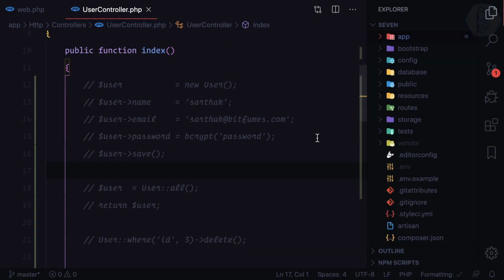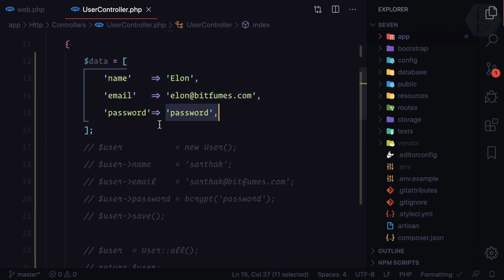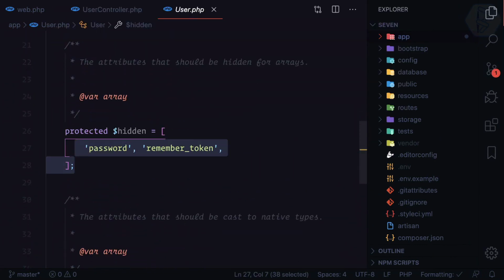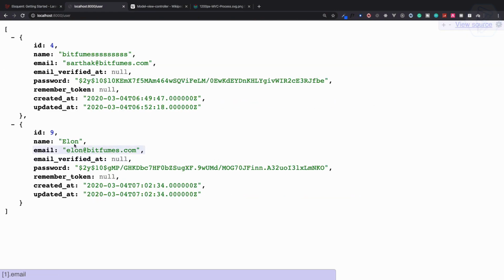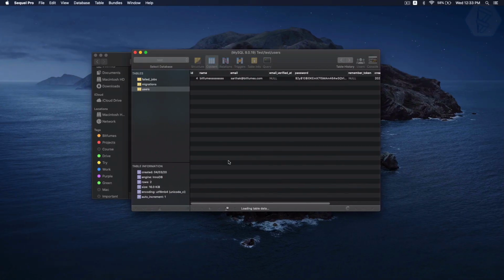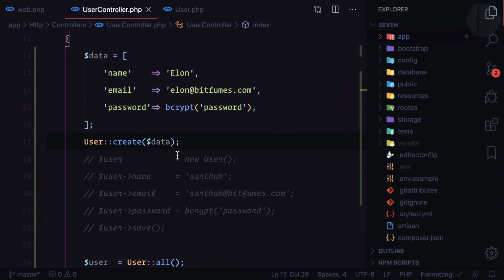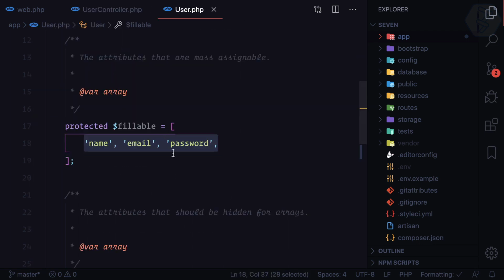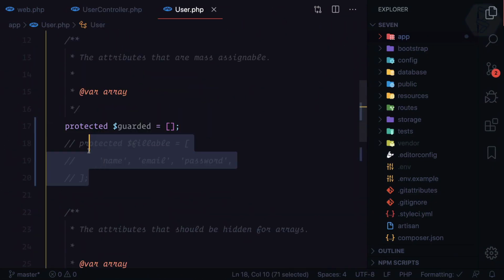Laravel Complete Course 12